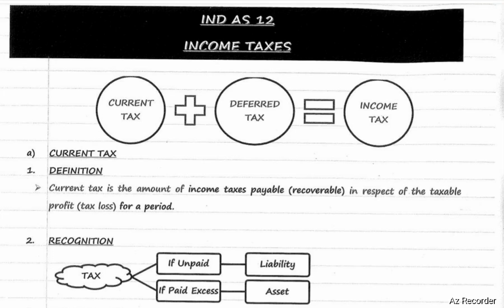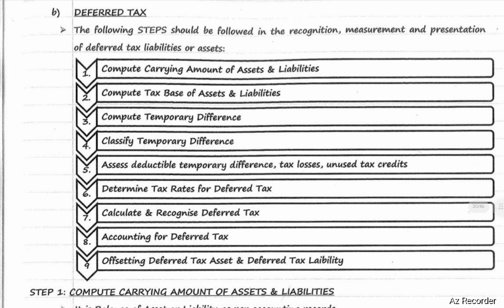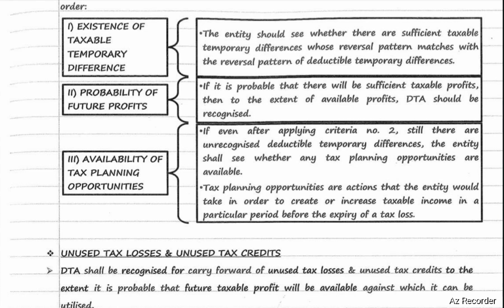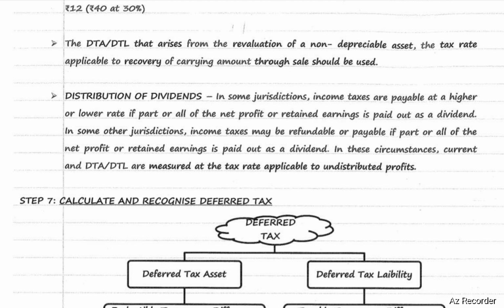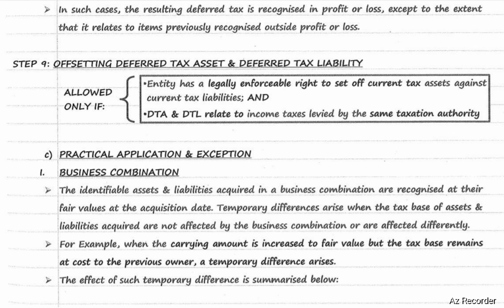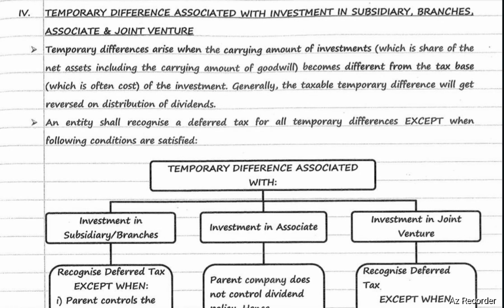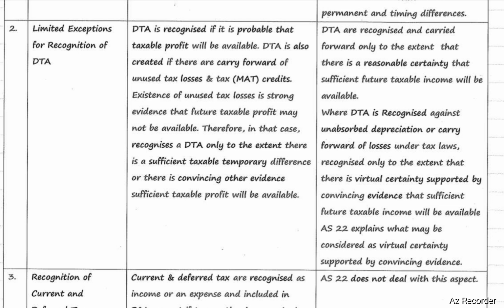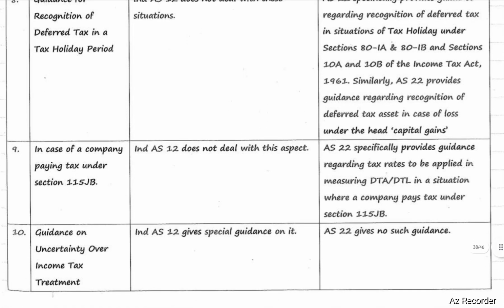Ind AS 12